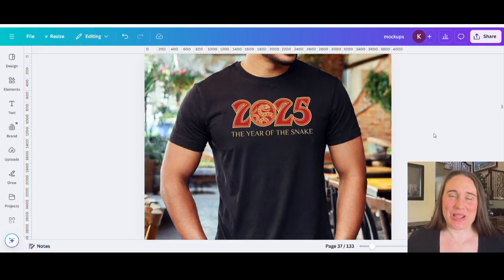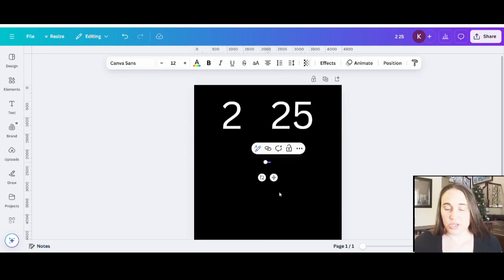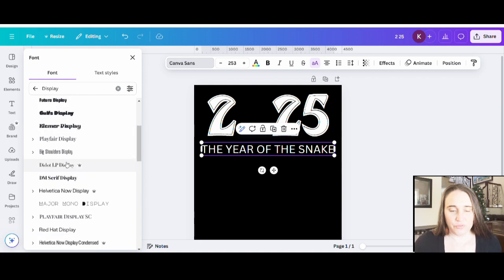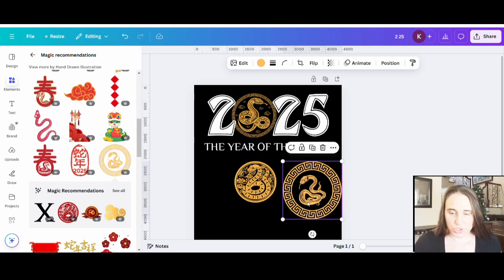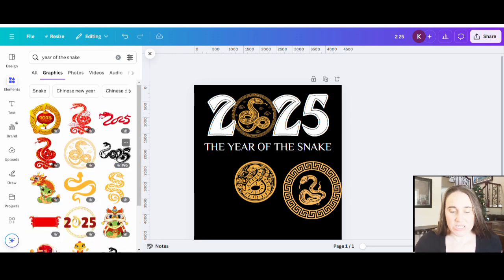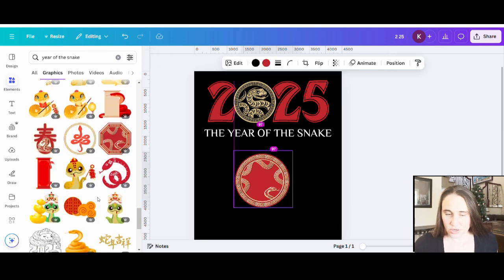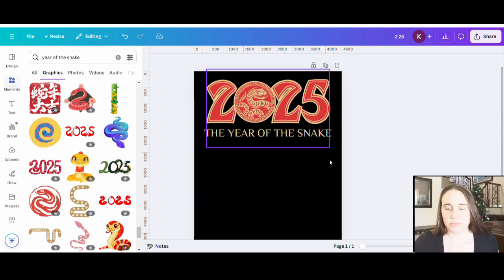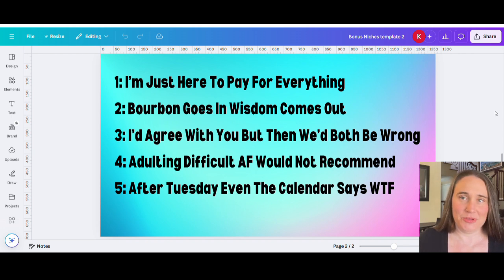Fast And Easy Chinese New Year Design Using Canva💲💲💲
This video gives step by step instructions on how to create an original Chinese new year design using Canva.  Master 2025 by creating unique designs you can sell on shirts, mugs, stickers, pillows, phone cases and more. Grow your business by learning new skills and sell your designs on POD platforms such as Amazon Merch on Demand, Amazon Seller Central, RedBubble, Etsy, and more and make passive supplemental income in 2025